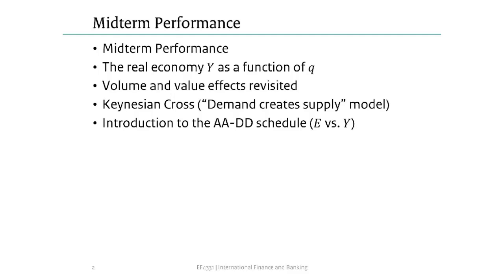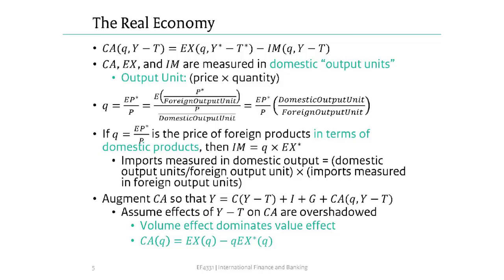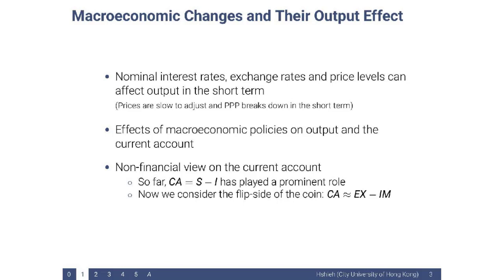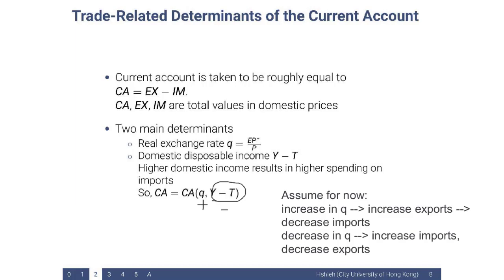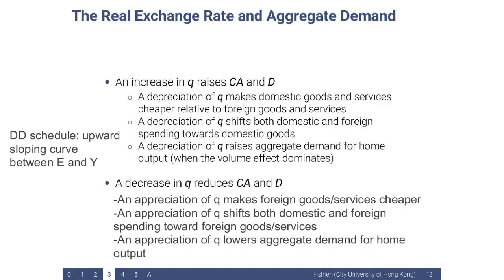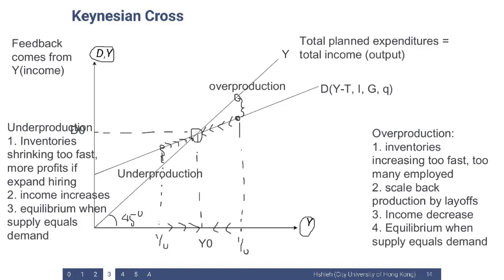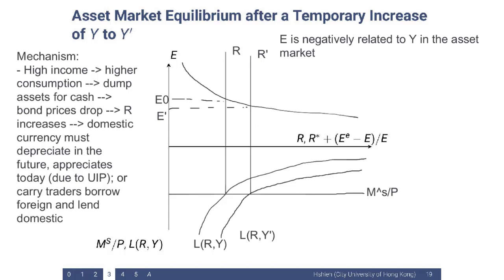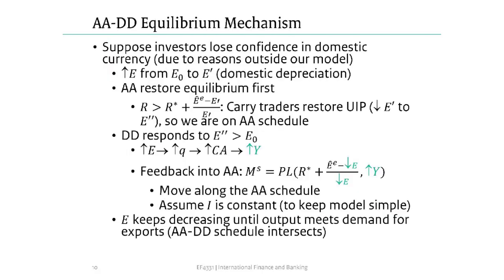Week 7 Lecture: Aggregate Demand